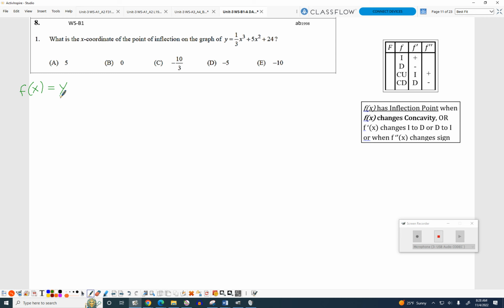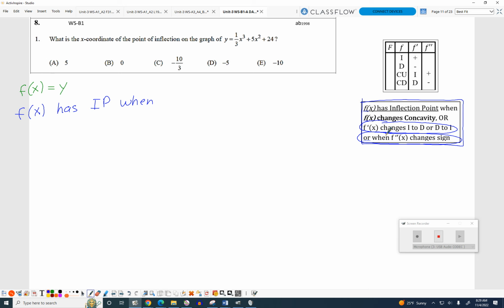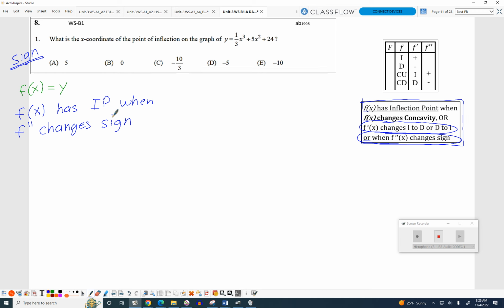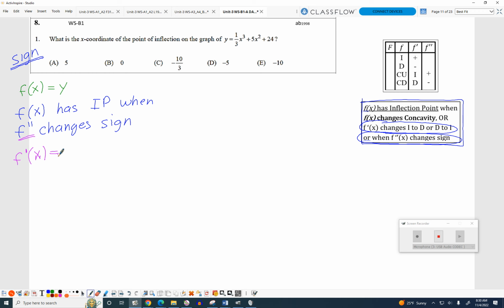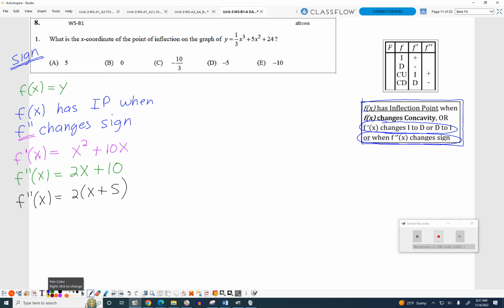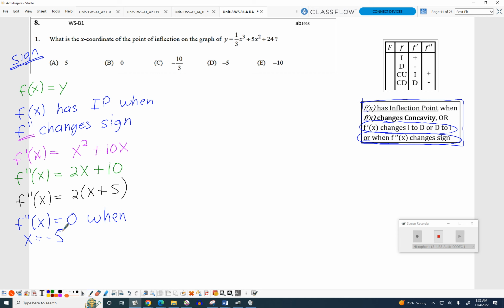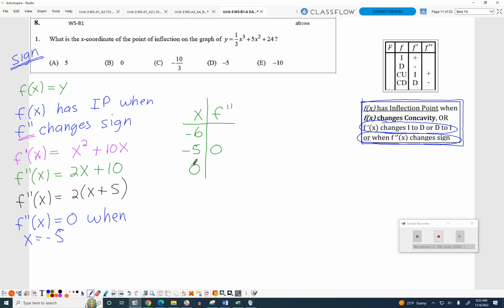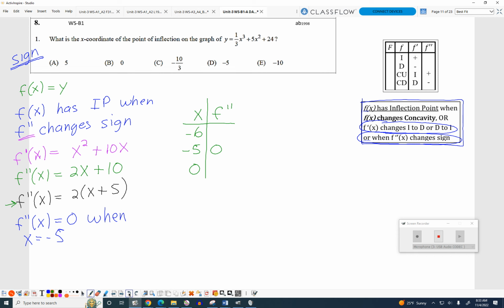Unit 3 WS B1 A DApps 12 Nov 2018 #8